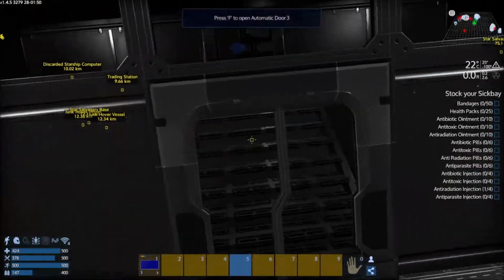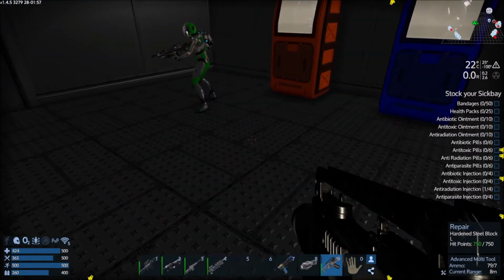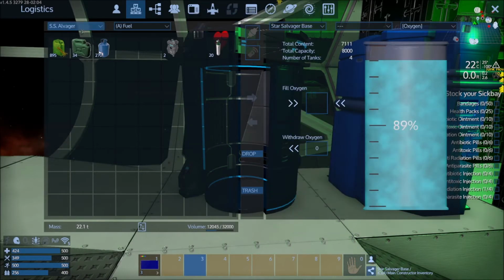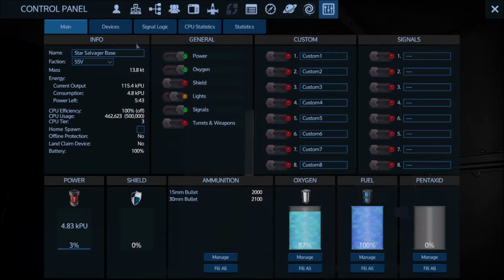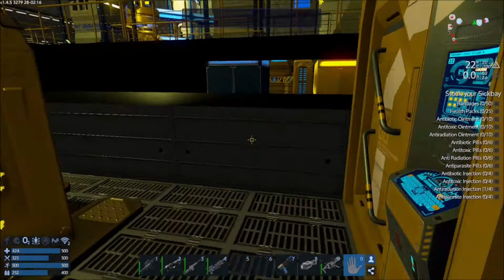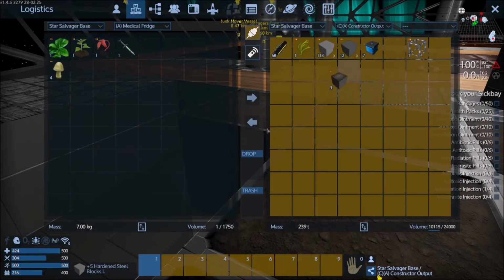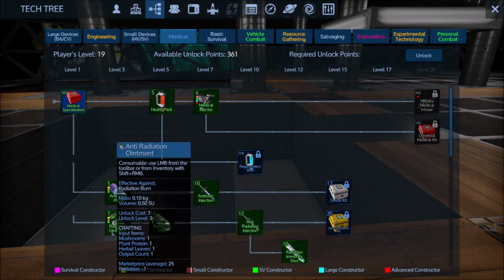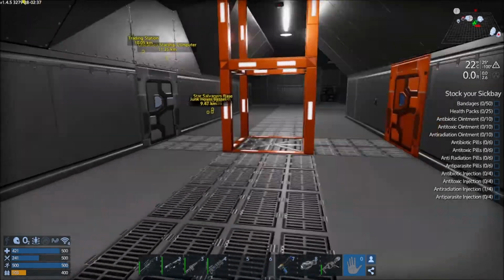DERELICT ORBITAL GARDEN PART 3!!!! - Empyrion: Star Salvage - Co-Op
KnowItAllDM and FragALot  are joined by Eternal Paladin in KnowItAllDM's Star Salvage Scenario for Empryion: Galactic Survival.